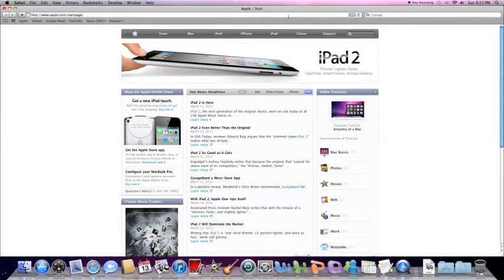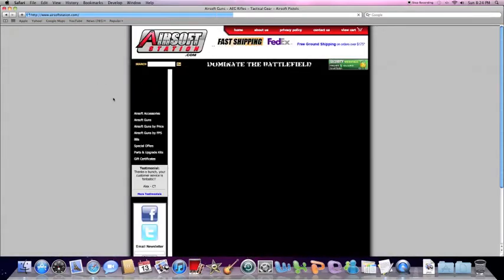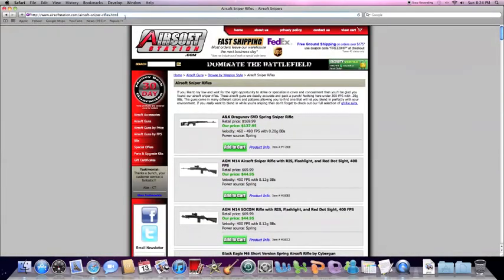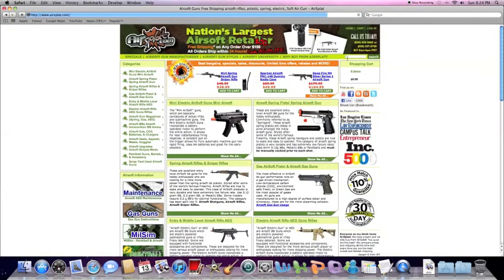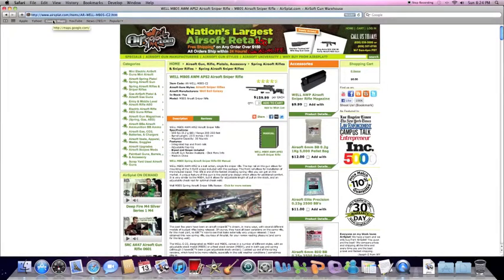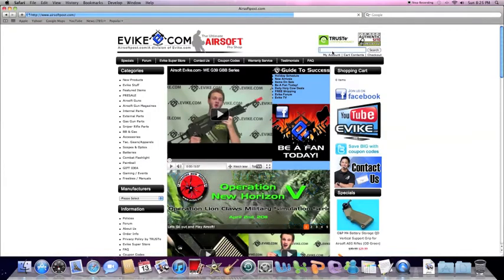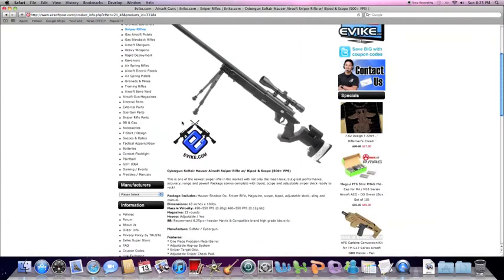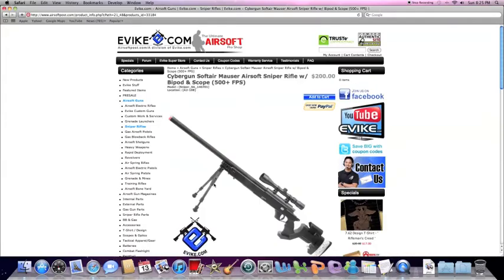Airsoft sniper compairison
this is me showing that the tsd sd97, well mb05, and mauser sniper are the same gun